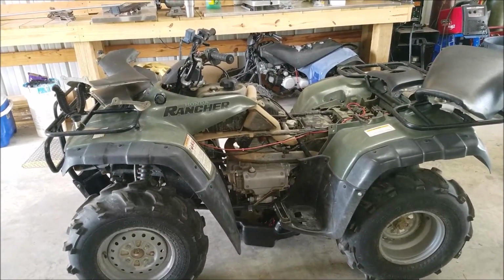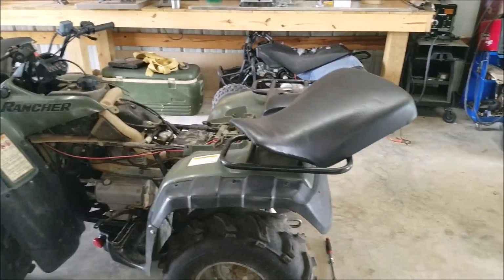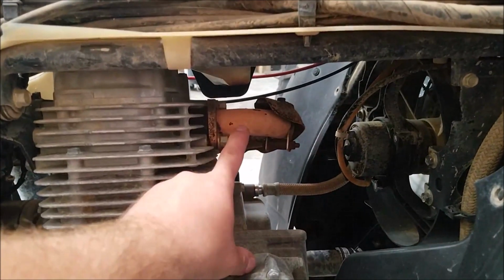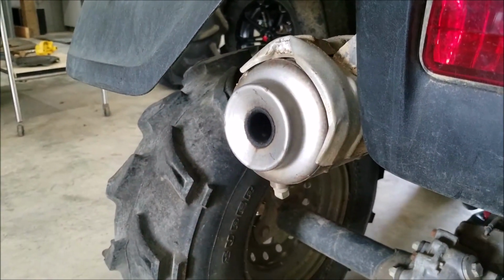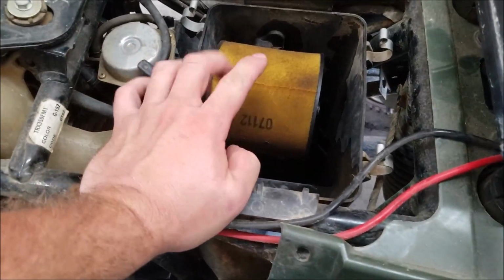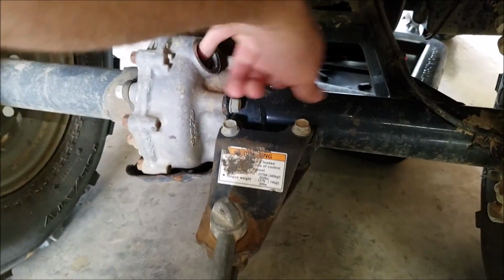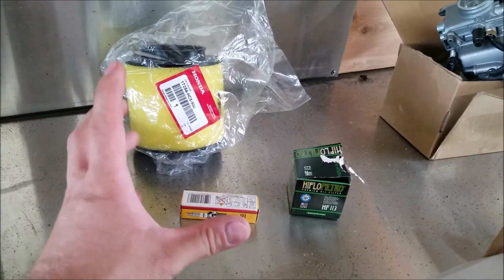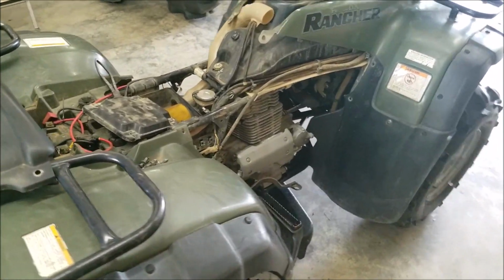ATV Buying Tips - What to Look For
Lots to look for when buying used. Of course this is not everything and you might have some more ideas or tricks, and please share. This is just some basic things that could possibly help you.